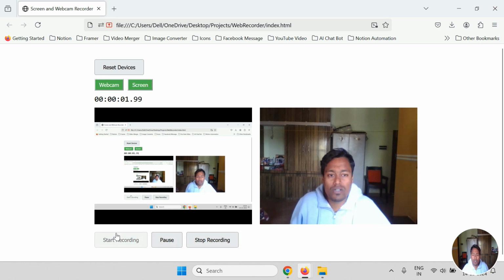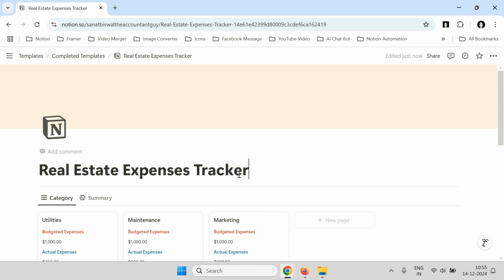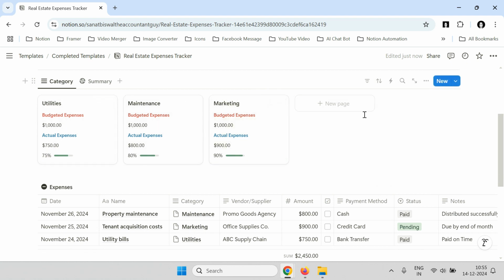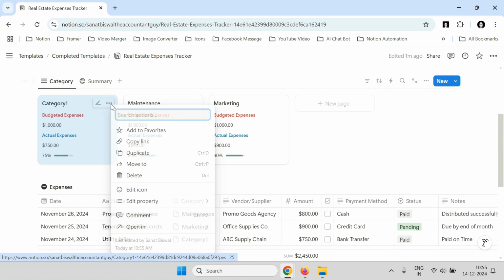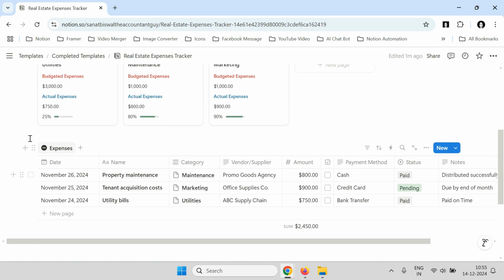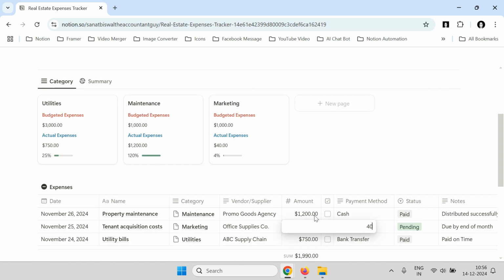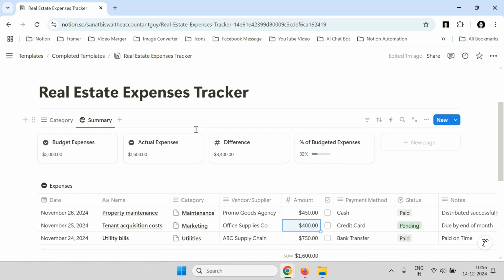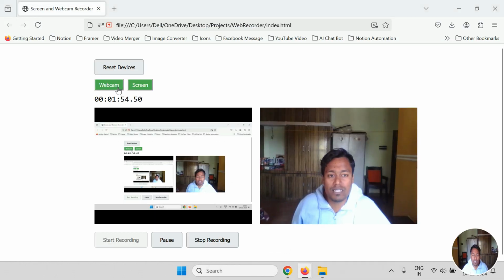Real Estate Expenses Tracker | How to track real estate expeses using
In this video, we take a quick walkthrough on how to use the Real Estate Expenses Tracker to keep track of real estate expenses for Small Businesses.